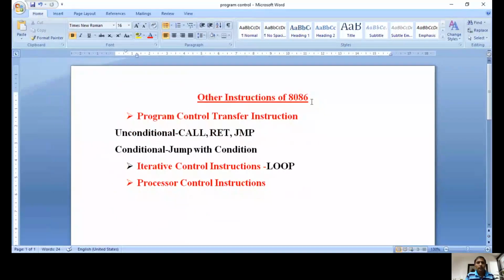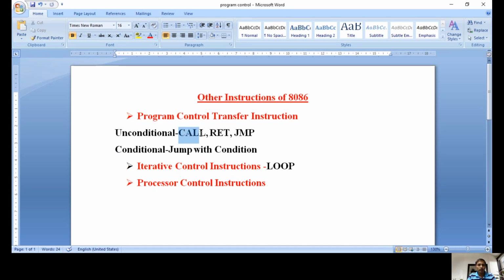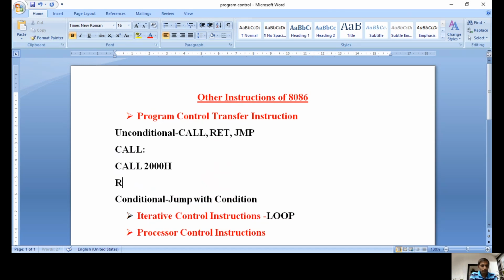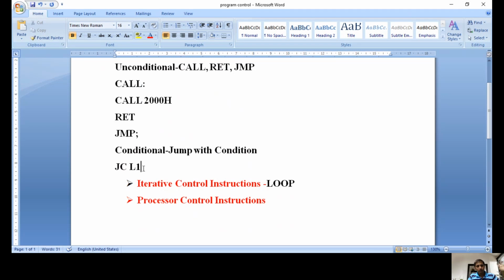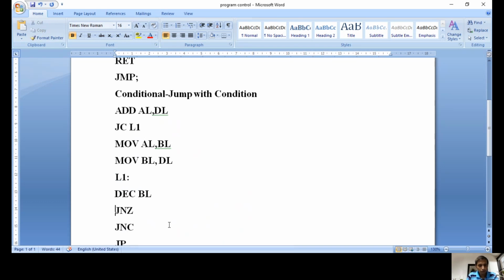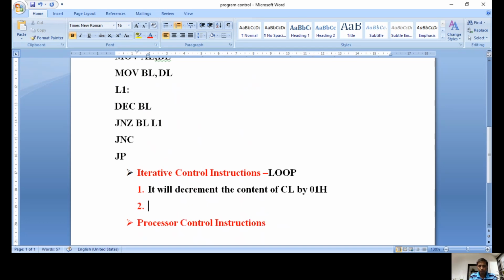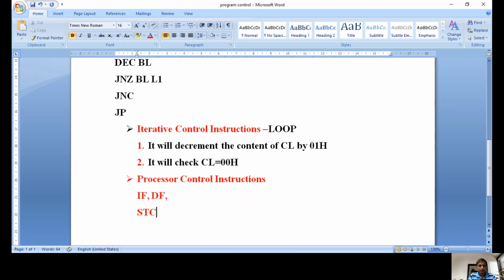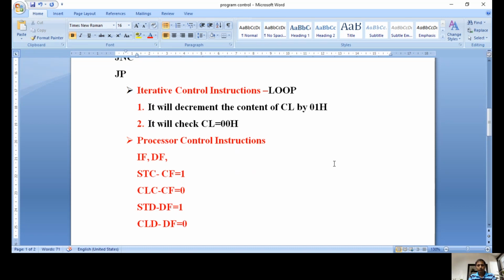Program Control Transfer Instructions and Processor Control Instructions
Program Control Transfer Instructions and Processor Control Instructions of 8086 Microprocessor